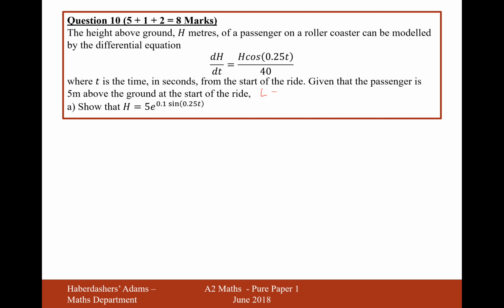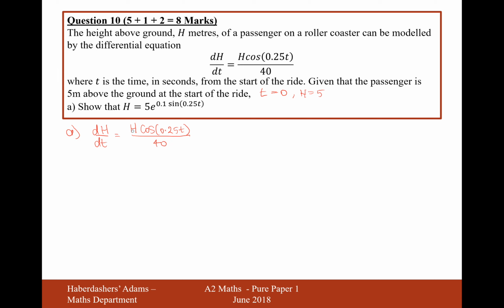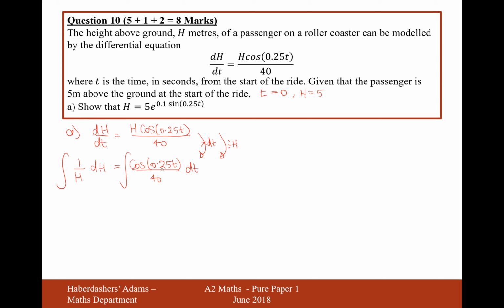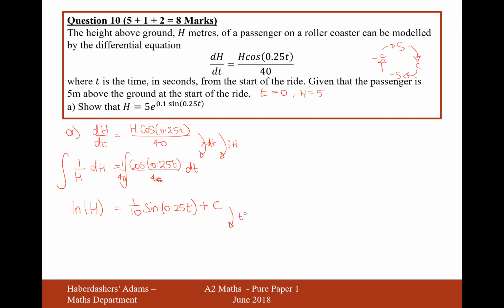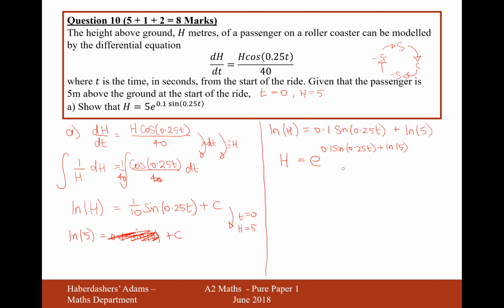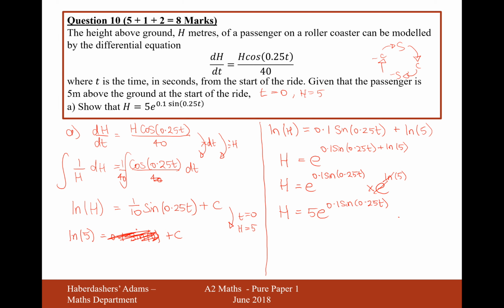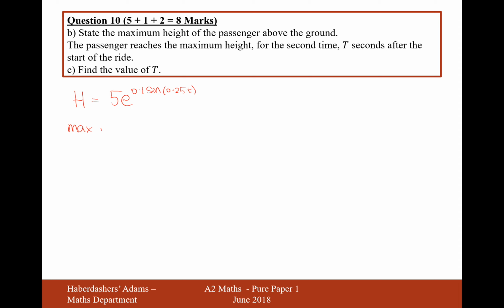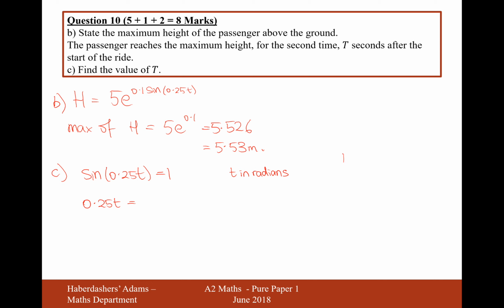A2 Maths - June 2018 - Paper 1 - Q10